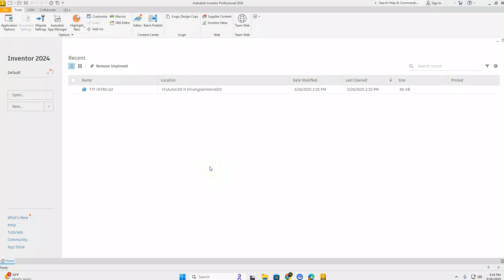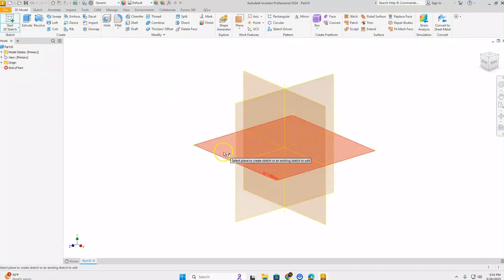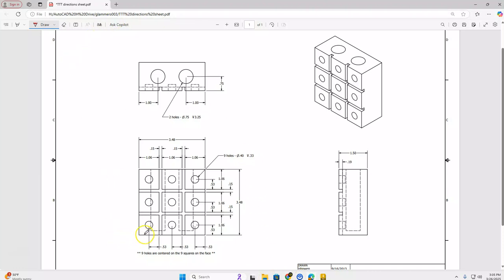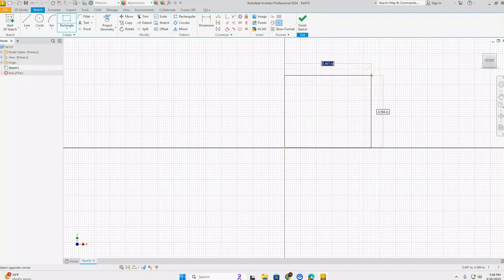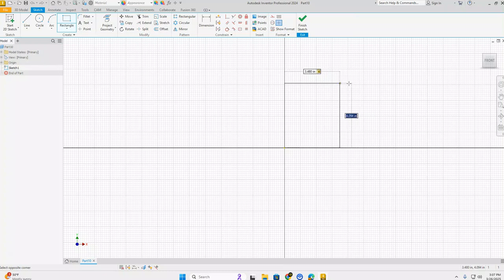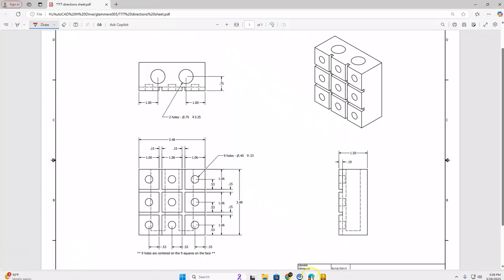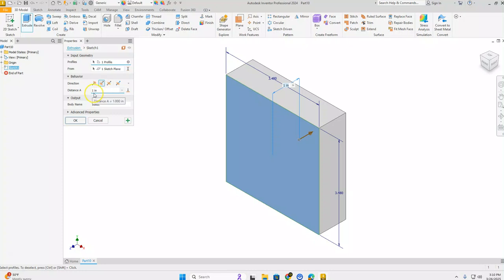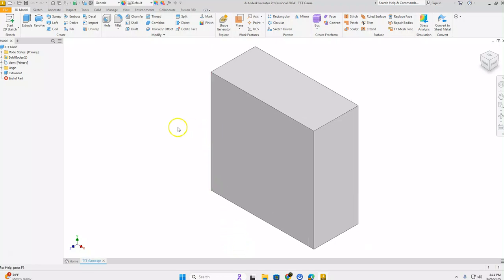Inventor TTT Day 1 Box